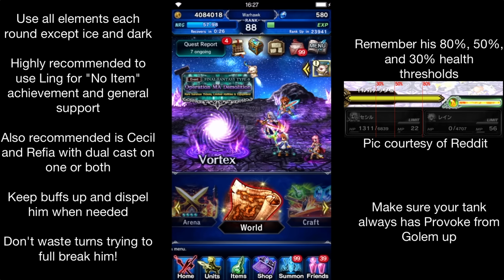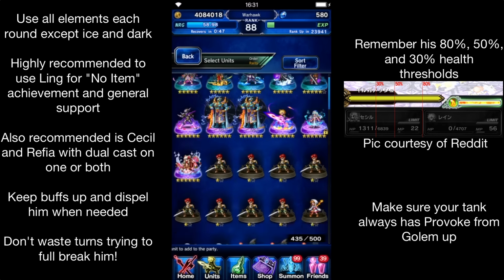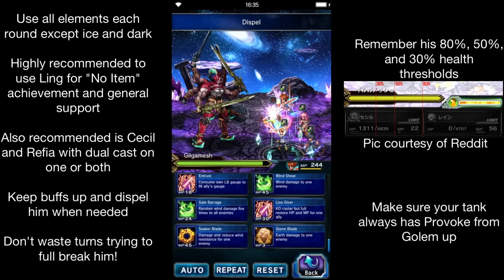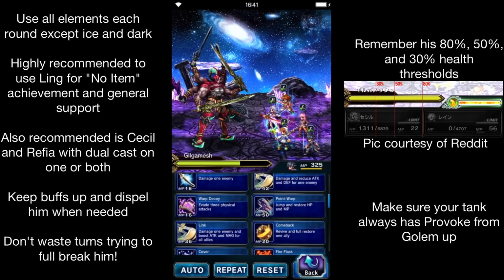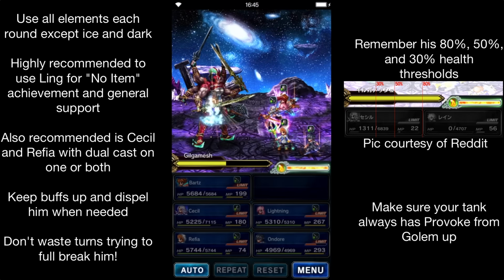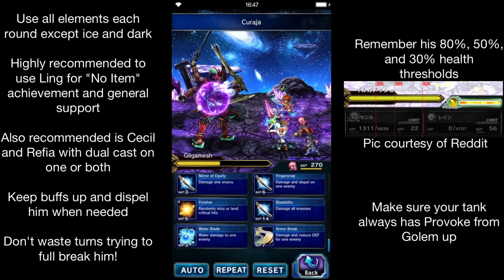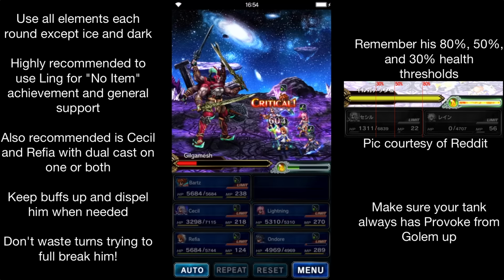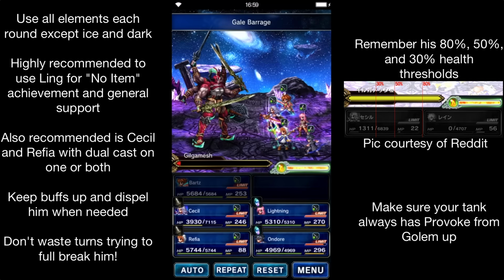FFBE Global - Gilgamesh Trial Guide with Achievements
Just remember there are countless combinations of units/equipment/abilities/espers. This is just a general guide to show you the fight and how to prepare for it, and beat it hopefully!

I could have easily replaced Lightning with Firion or even CoD, so you really don't need a 5 star base except a friend Noctis.
You don't even need a super Noctis either, considering the one I used didn't even do much damage.